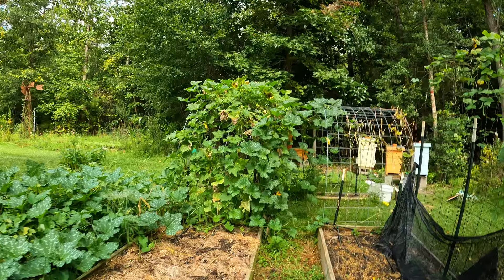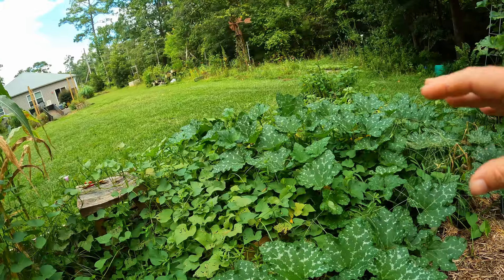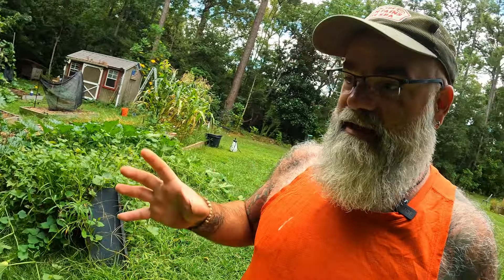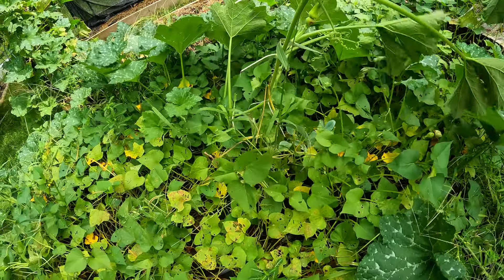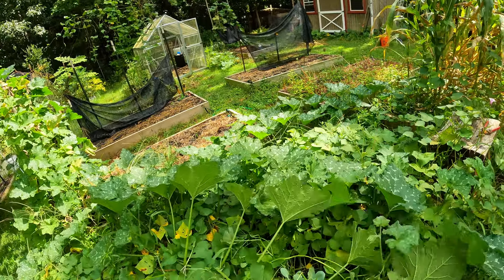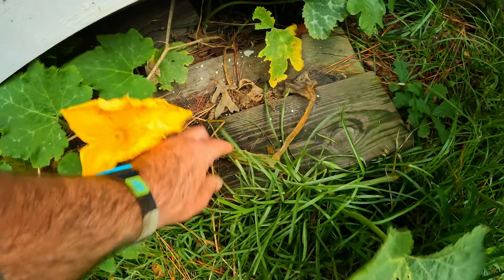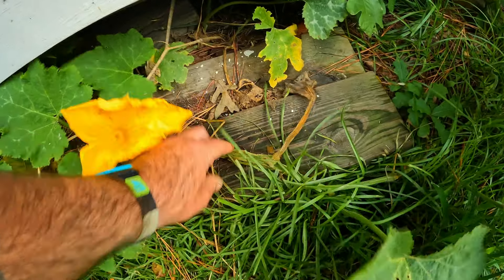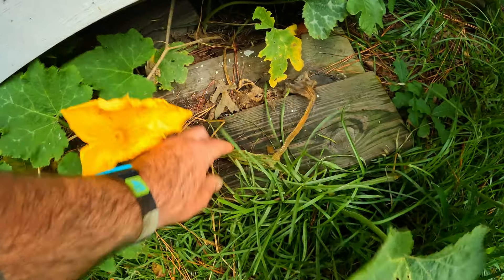This WILL change the way I grow in my garden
I tell you what when it comes to gardening I am always learning something new.

Our Amazon store all of the gardening products we use

Seed starting supplies

pest control

tools for the garden

food preservation

Garden irrigation

garden temperature control